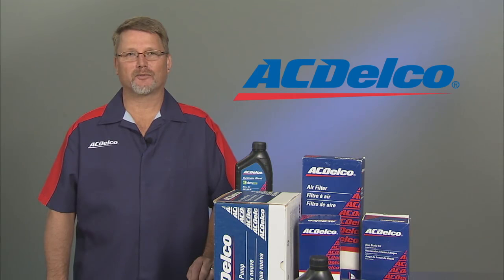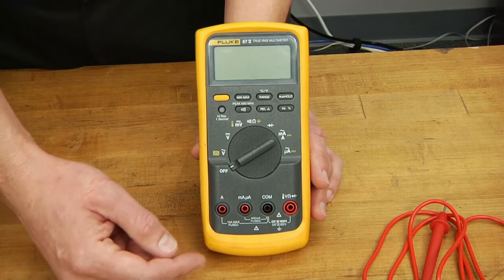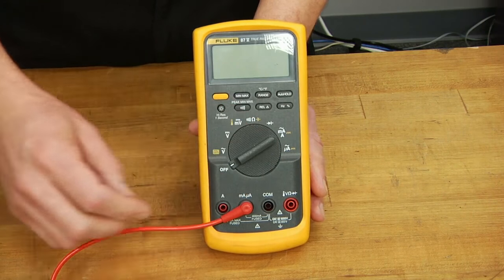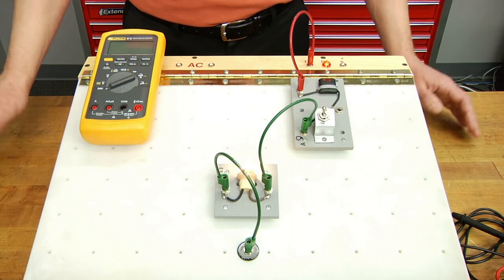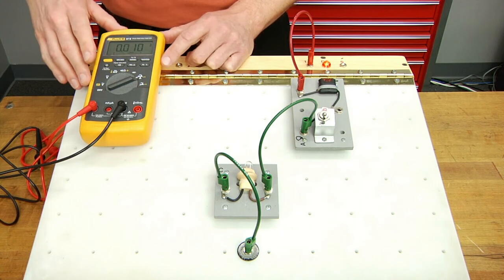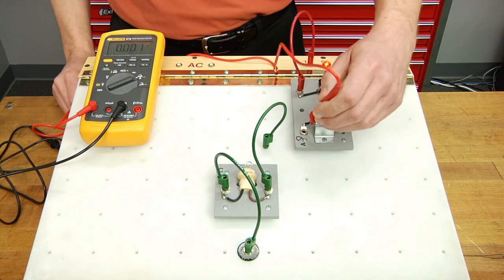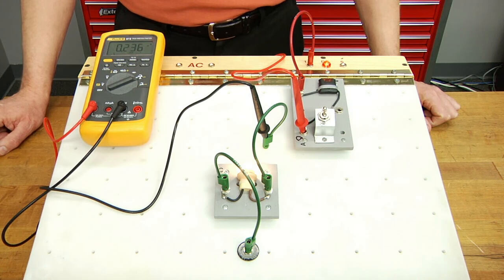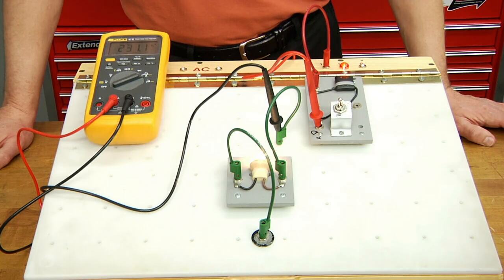Using a Digital Multimeter to Check Amperage | ACDelco TechConnect